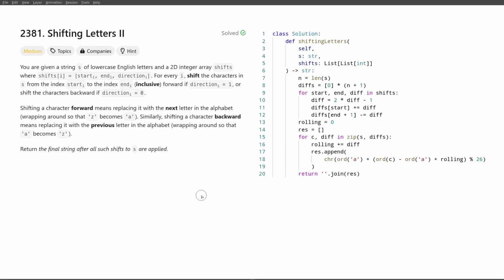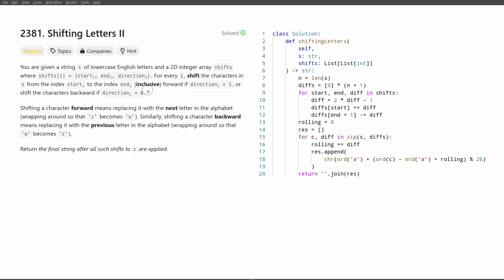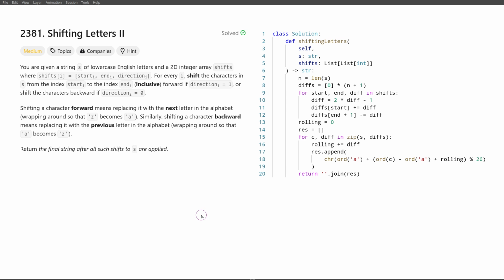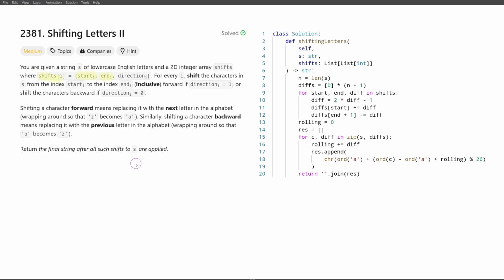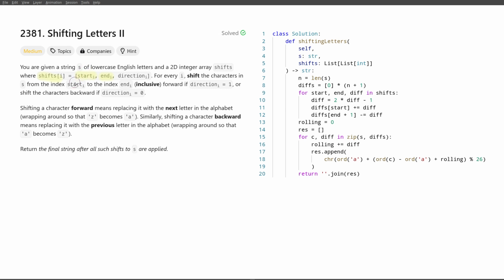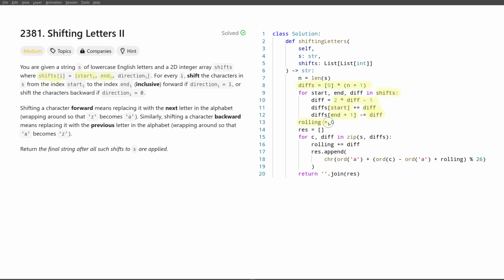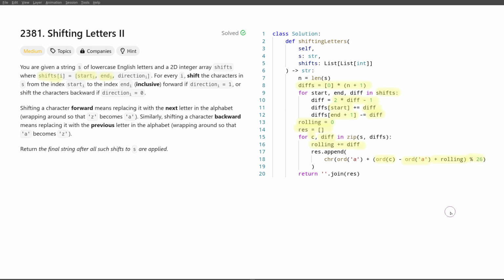[January 5, 2025, LeetCode daily] 2381. Shifting Letters II - Python solution explained